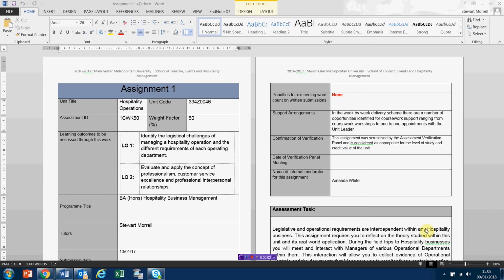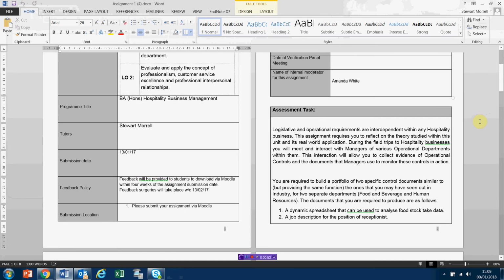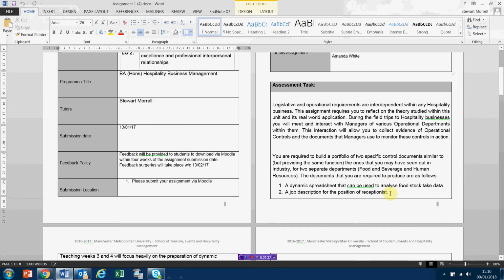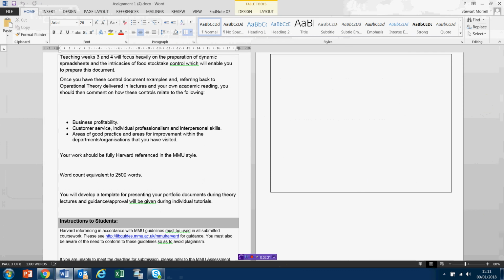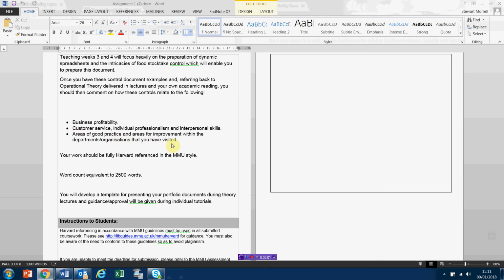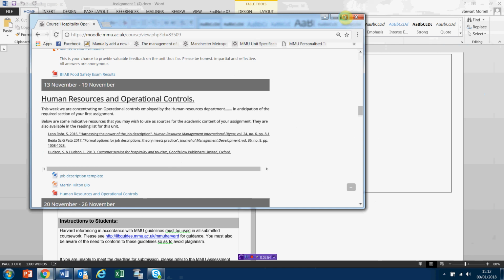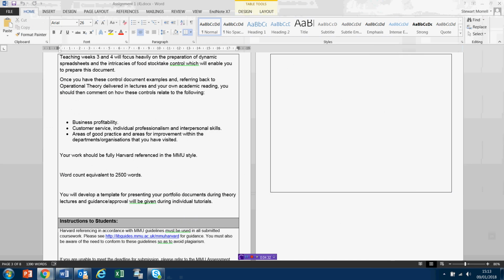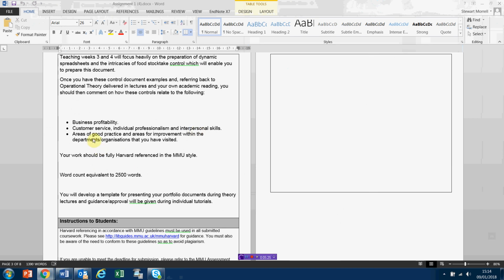assignment 1 brief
Assignment 1 brief - Hospitality operations January 2018